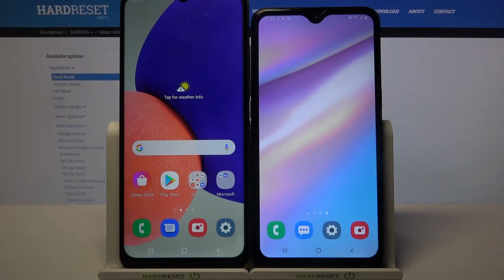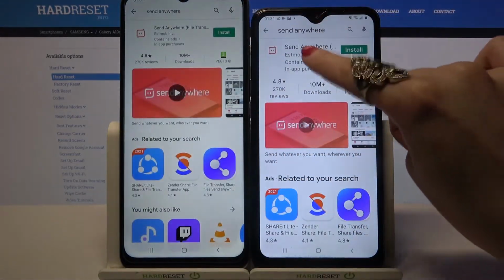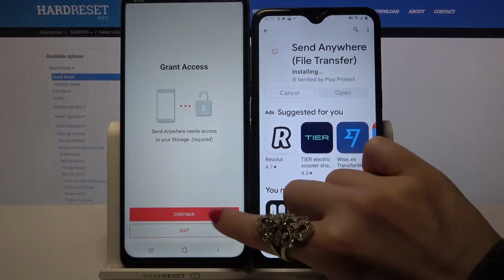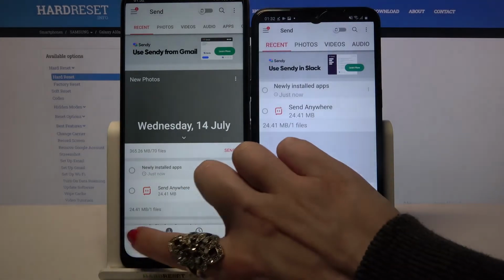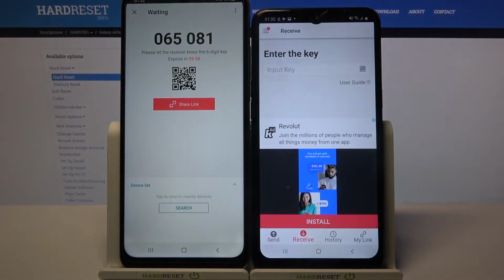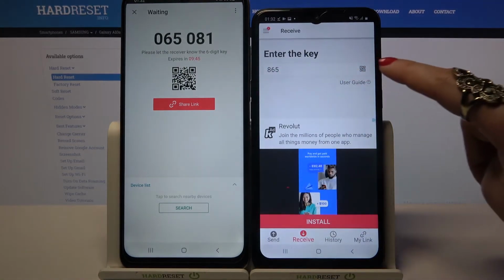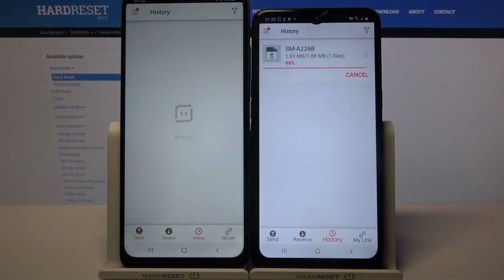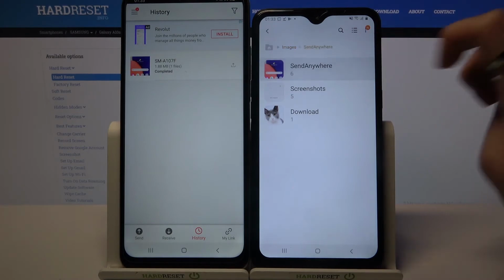Send Anywhere App: Move Data from SAMSUNG Phone to SAMSUNG Galaxy A10s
Learn more info about SAMSUNG Galaxy A10s:
Do you want to find out the best method to move media between the Samsung device and SAMSUNG Galaxy A10s? Interested in how to use a dedicated app to send files to SAMSUNG Galaxy A10s? In the enclosed tutorial, you will be able to find out how to download and use Send Anywhere app to transfer files between the Samsung device and SAMSUNG Galaxy A10s. Let’s use the above guide and find out how to download and install this useful app available on the Play Store. Visit our HardReset.info YT channel and discover many useful tutorials for SAMSUNG Galaxy A10s or any smartphone.

How to use the send anywhere app on Samsung devices? How to transfer files instant on SAMSUNG Galaxy A10s? How to move Samsung phone data to SAMSUNG Galaxy A10s? How to share data between Samsung device and SAMSUNG Galaxy A10s? How to send data from Samsung phone to SAMSUNG Galaxy A10s? How to share Samsung device files to SAMSUNG Galaxy A10s? How to transfer data to SAMSUNG Galaxy A10s without network access? How to transfer data to SAMSUNG Galaxy A10s?